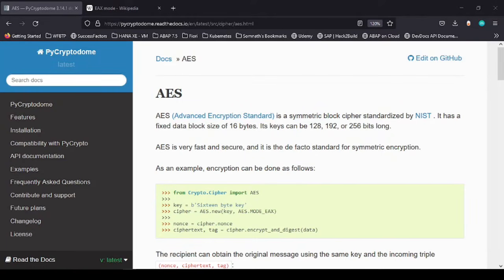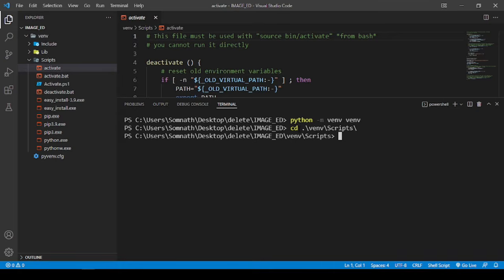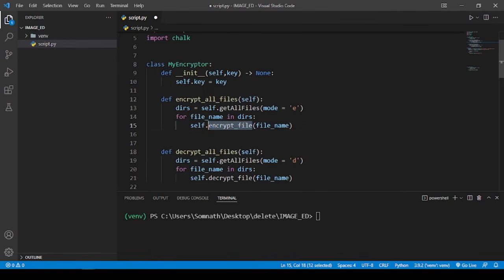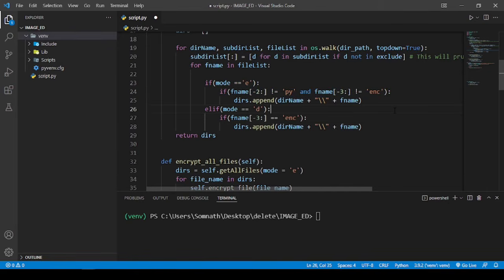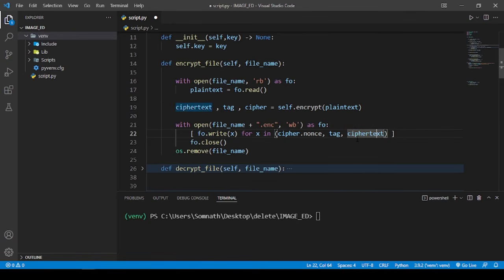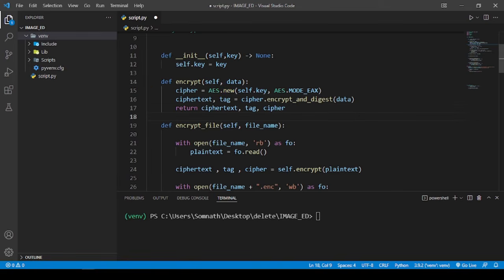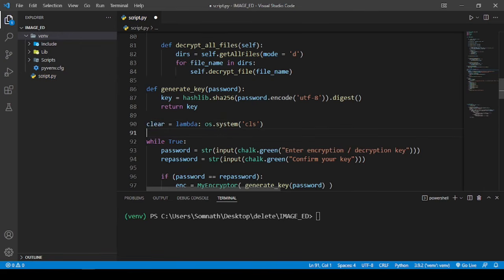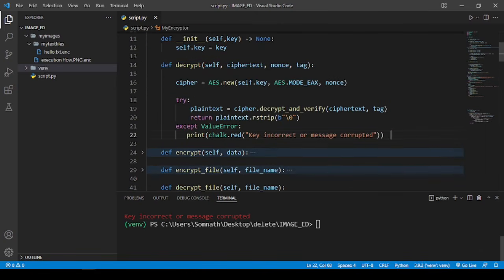File Encryption & Decryption using Python | PyCryptodom